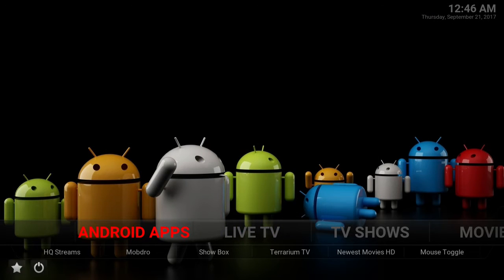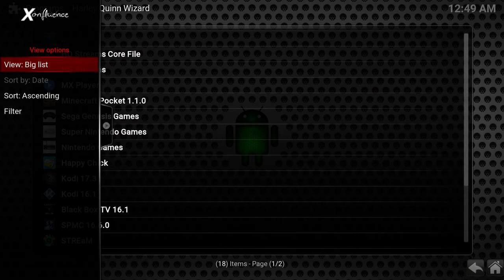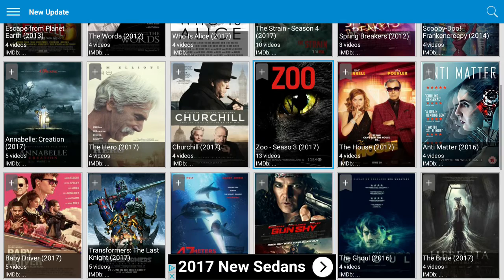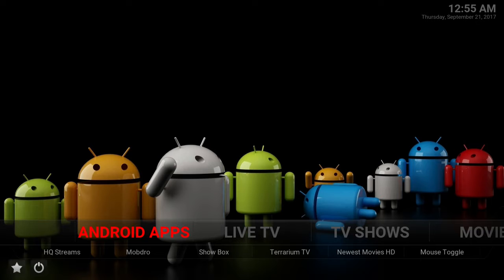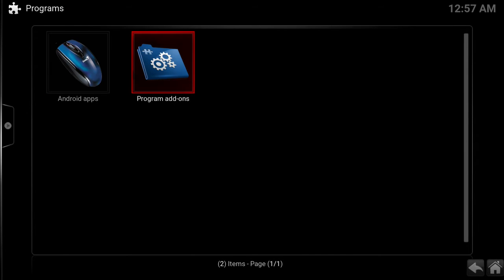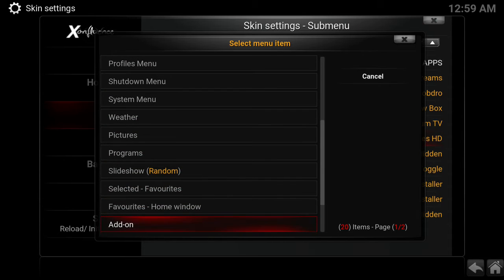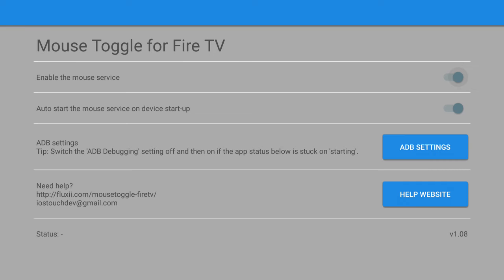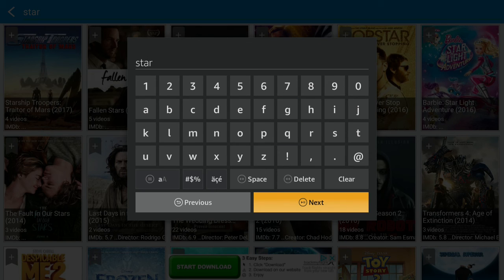Newest Movies HD, Using, Installing, Updating and Creating Shortcut inside of kodi